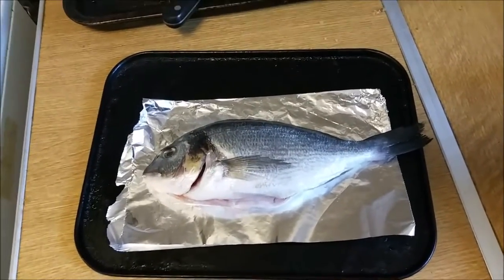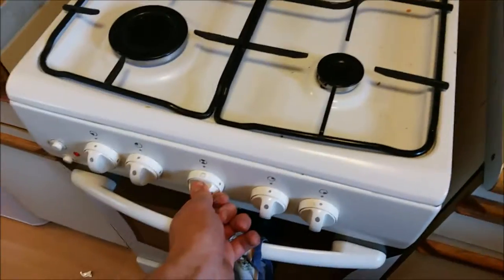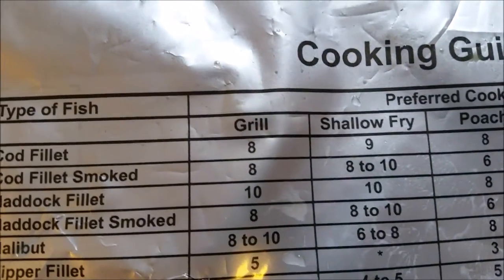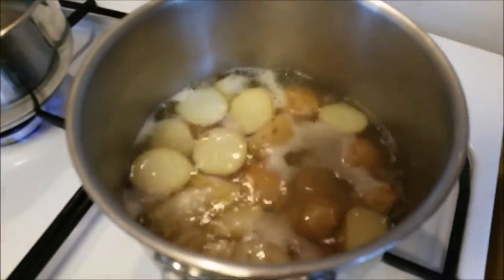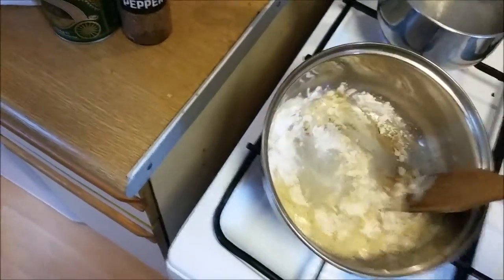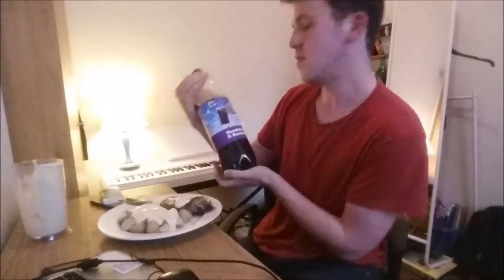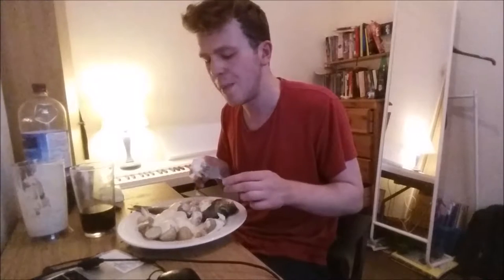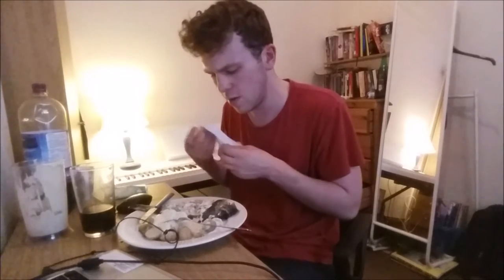Vlog #120 - HOW DO YOU COOK SEA BREAM??